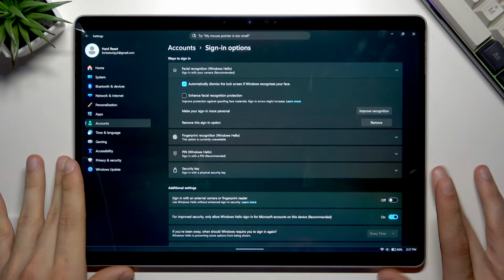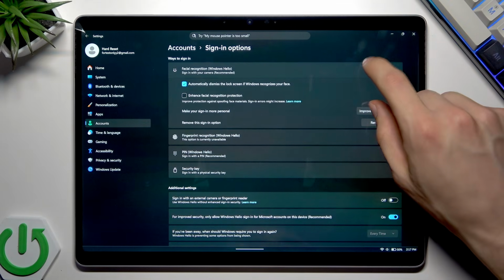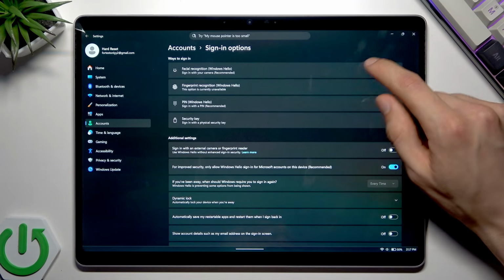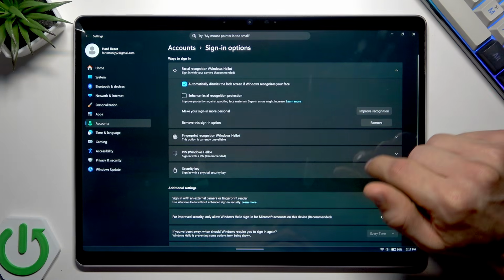MICROSOFT Surface Pro 12 – How to Set Up or Disable Face Unlock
Learn how to quickly set up or disable Face Unlock (Facial Recognition) on your MICROSOFT Surface Pro 12. In this short step-by-step video we show how to open Start → Settings, go to Accounts → Sign-in options, select Facial Recognition, tap Set up, enter your PIN, and scan your face. We also show how to remove Face Unlock if you prefer PIN/password only. This guide is aimed at Surface Pro 12 users who want fast secure access or need to disable biometric login for privacy or troubleshooting.

How to set up Face Unlock on MICROSOFT Surface Pro 12?
How to disable Face Unlock on MICROSOFT Surface Pro 12?
How to remove facial recognition on MICROSOFT Surface Pro 12?

0:00 Introduction
0:06 Open Start menu and go to Settings
0:17 Accounts → Sign-in options
0:21 Select Facial Recognition and tap Set Up
0:43 Enter PIN and position your face for scanning
0:59 Finish setup and test Face Unlock
1:12 How to disable or remove Face Unlock
1:17 Outro and subscribe